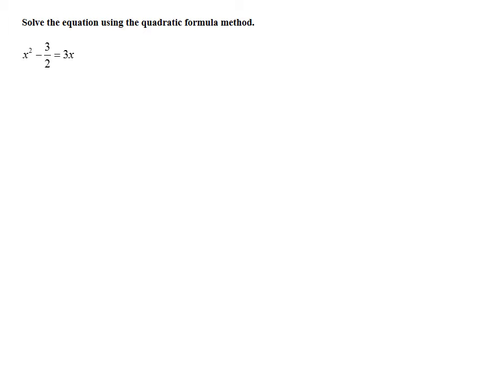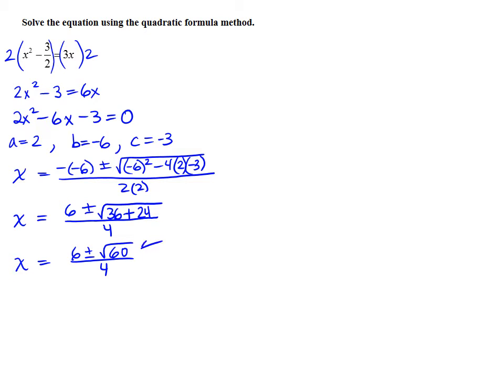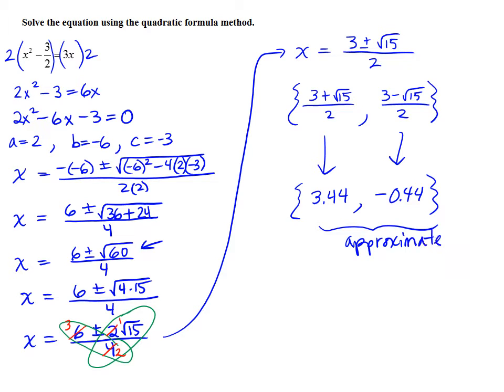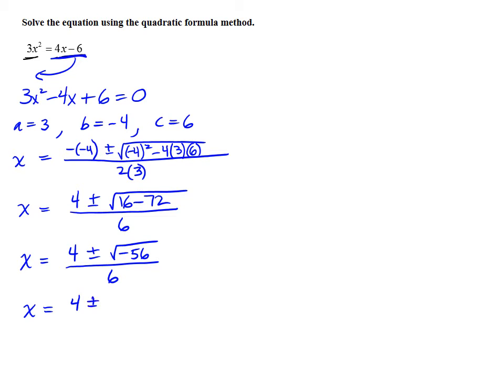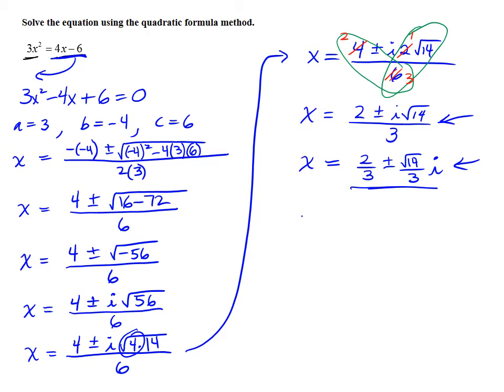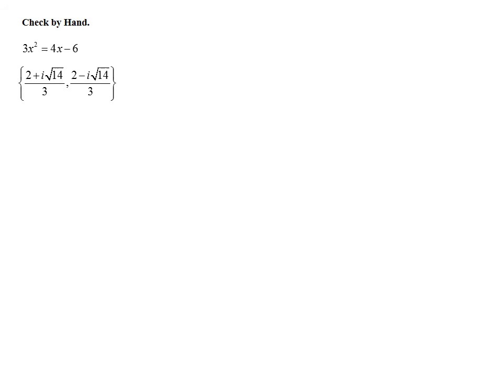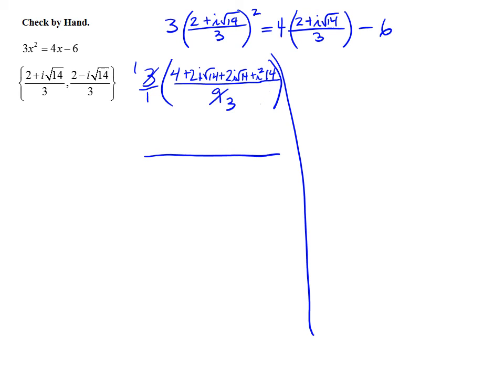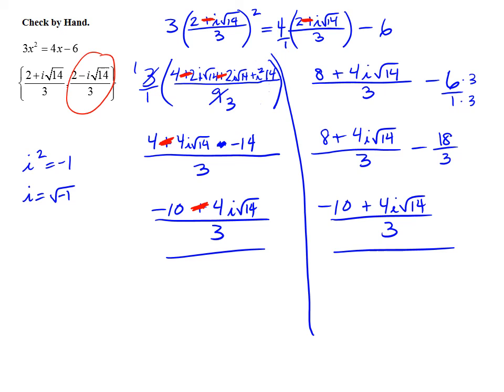Module 8 Solving Quadratic Equations p4